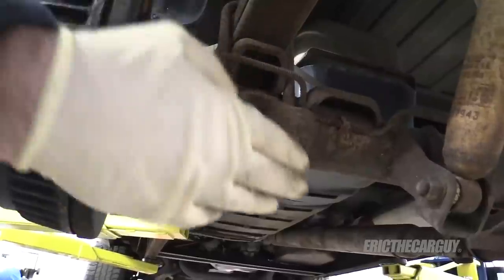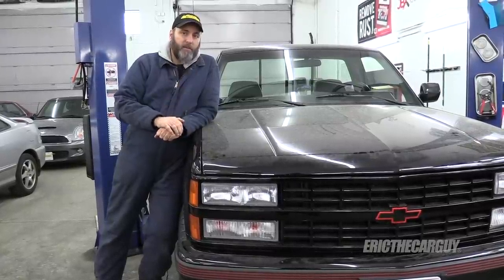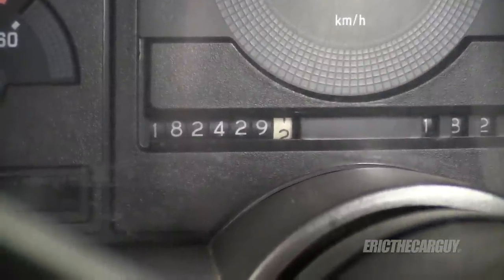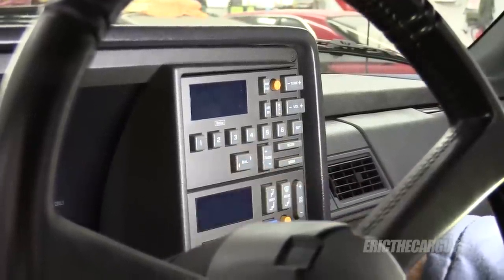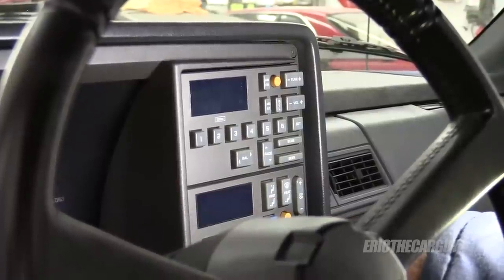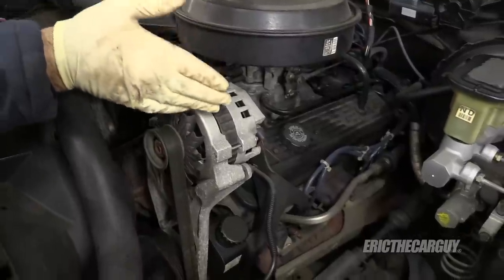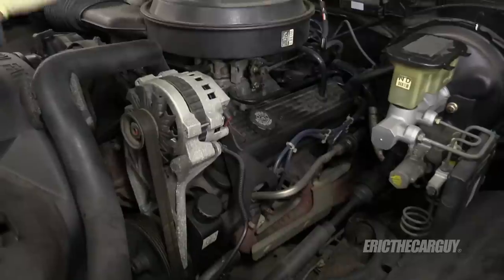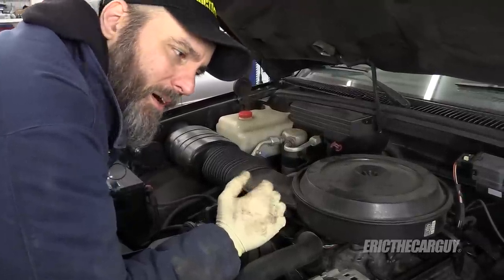ETCGDadsTruck Build Introduction (Episode 1)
I’ve been planning this build for over a year now and the time has finally come to start working on it. This video provides the general outline of what I plan to do to the truck.

Some of the Parts I’m Planning to use.

Stay Dirty

ETCG